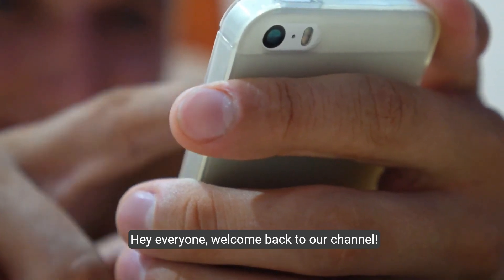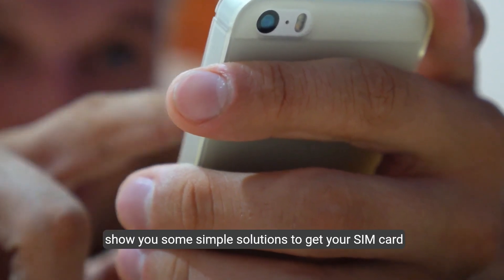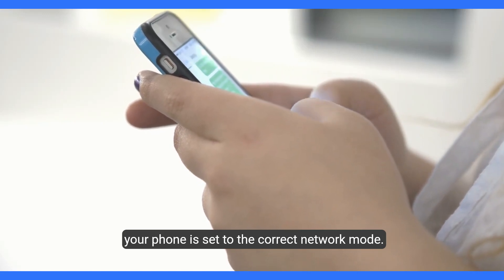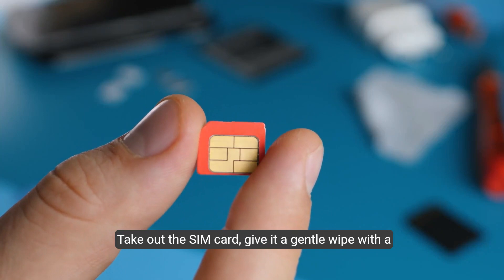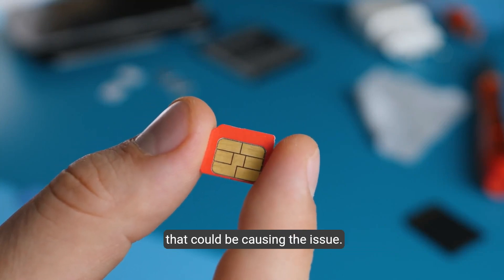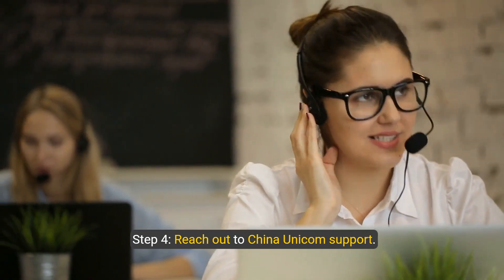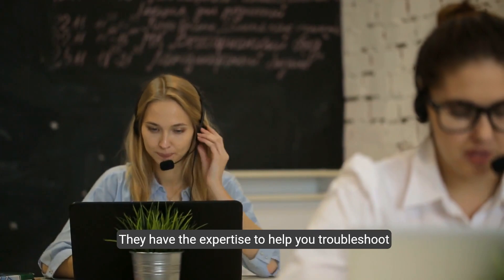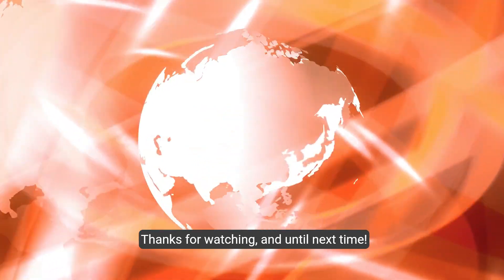How to Fix China Unicom Sim Card Not Working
Struggling with a non-functional China Unicom SIM card? Don't worry! Our step-by-step guide will walk you through simple solutions to get your SIM card working again. From checking network settings to contacting support, we've got you covered.